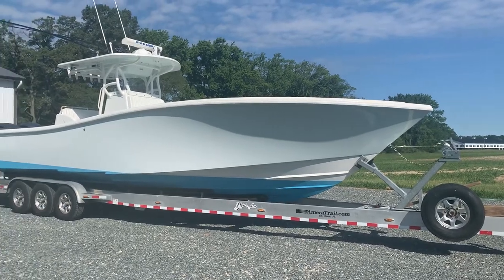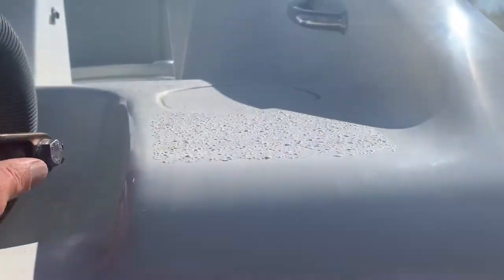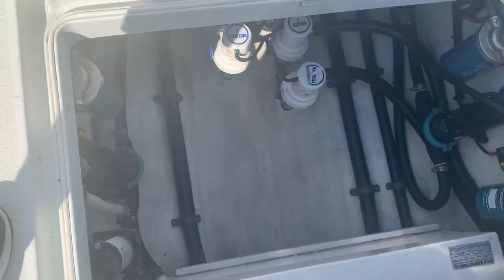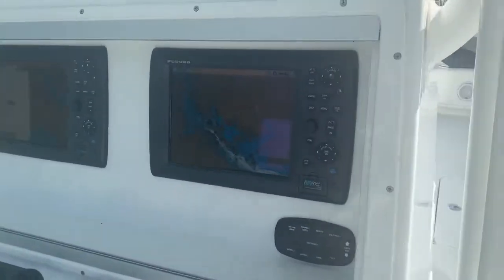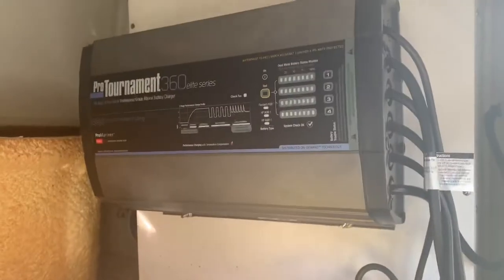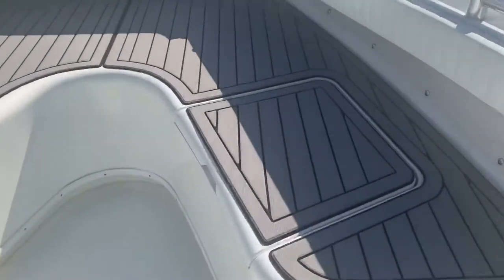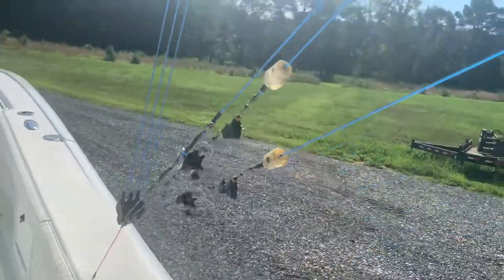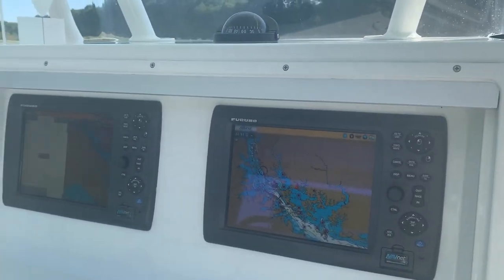2011 Yellowfin Walk Thru